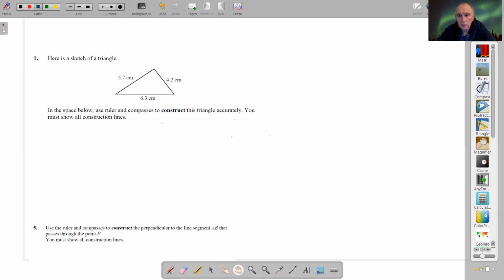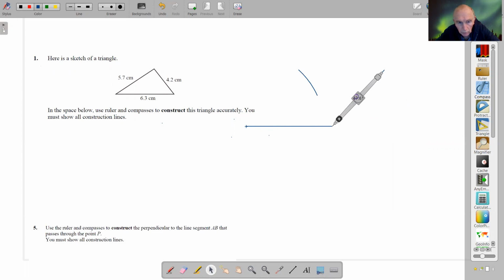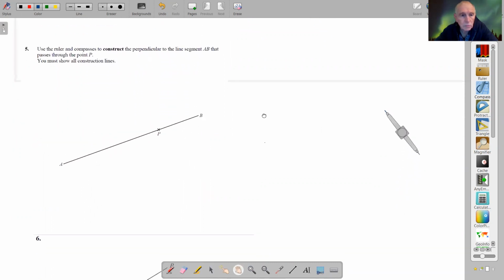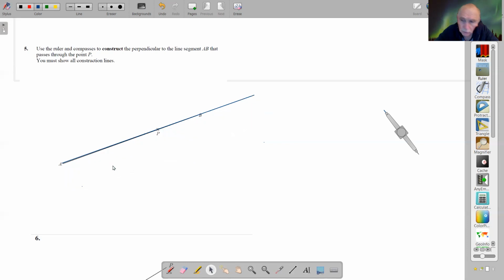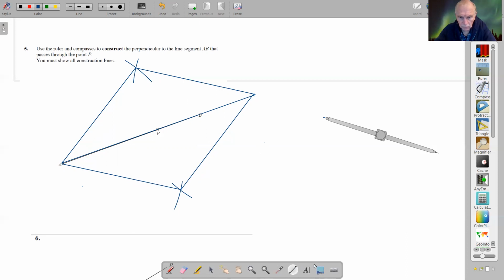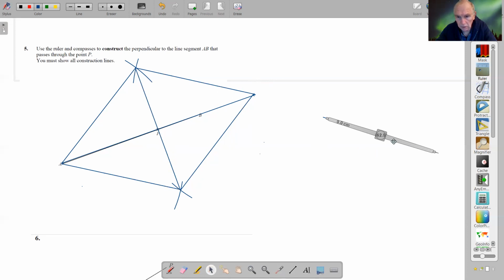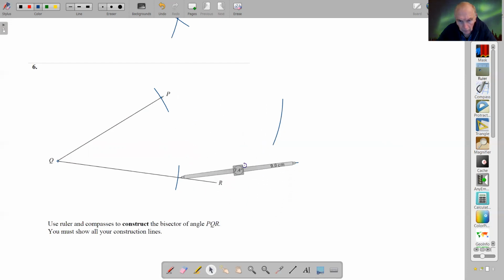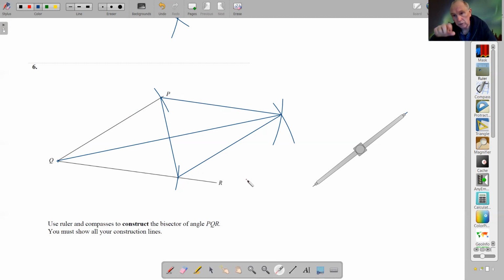GCSE Maths - Constructions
Describes the use of ruler and compass to draw triangles, bisect lines, draw perpendiculars and bisect angles.